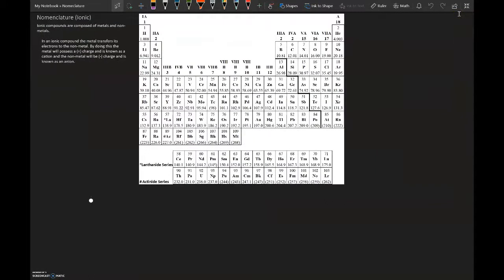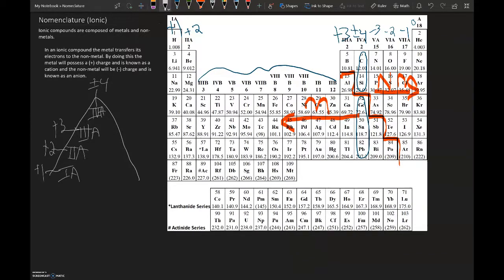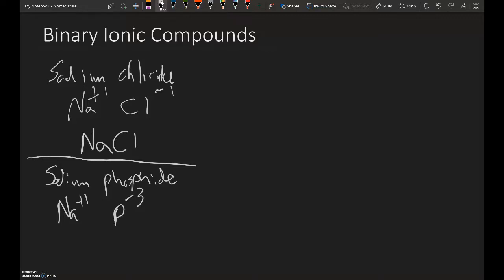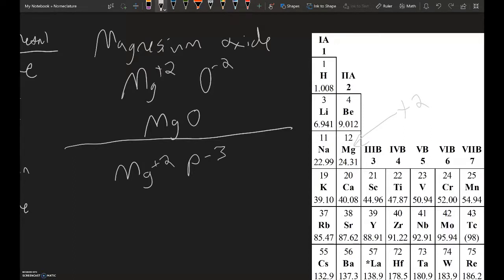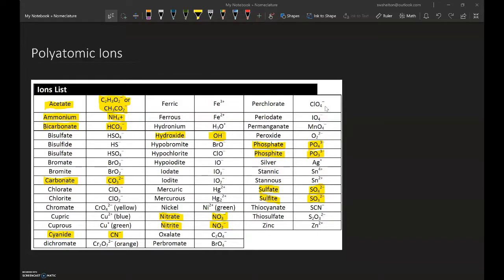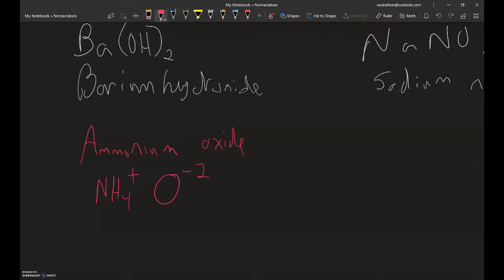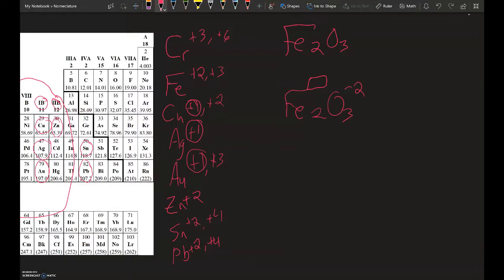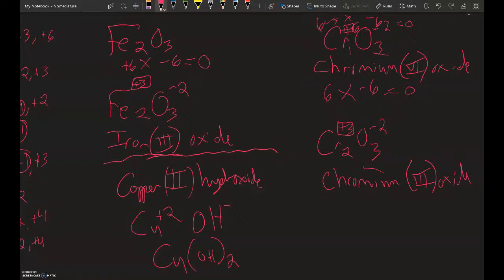Ionic Compounds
A description of nomenclature rules pertaining to ionic compounds.